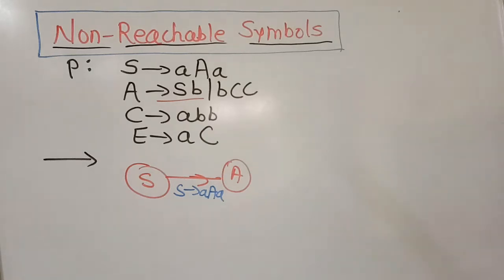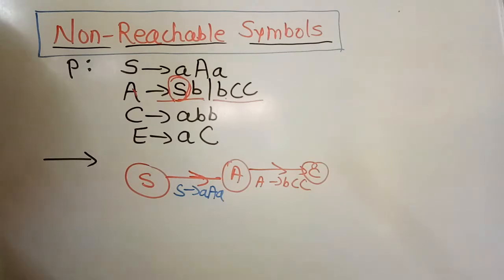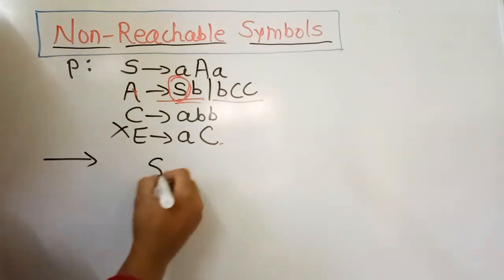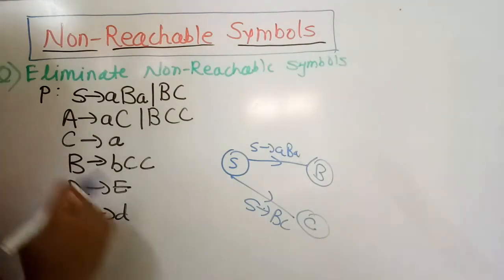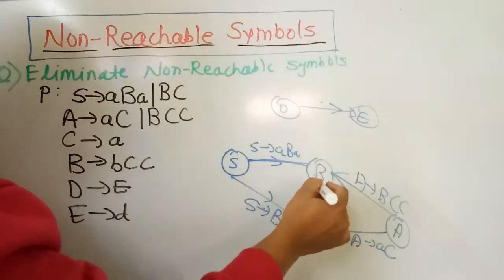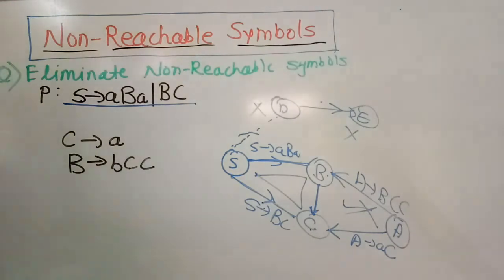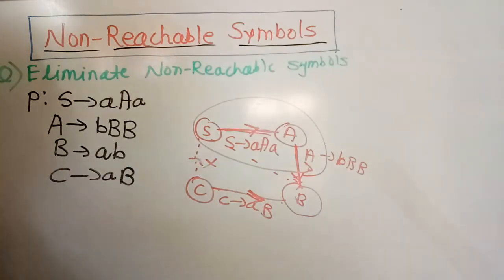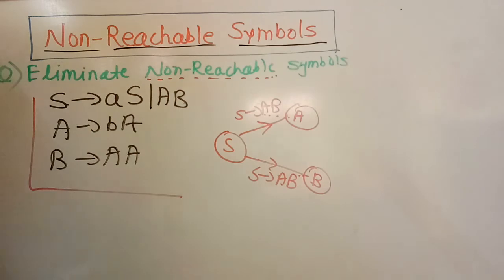Non Reachable Symbols Example